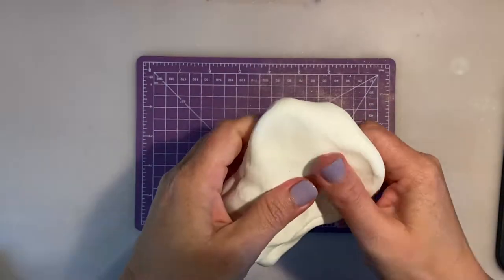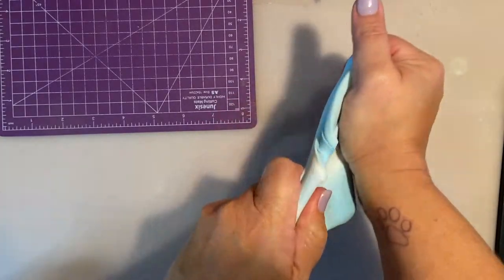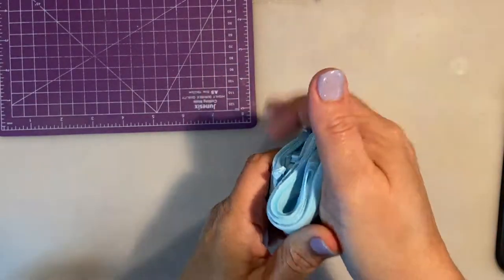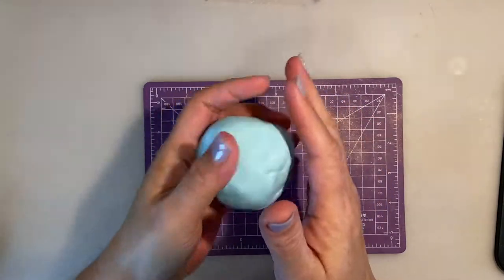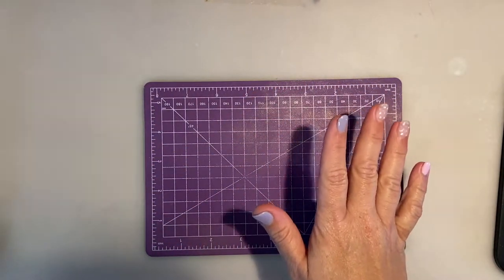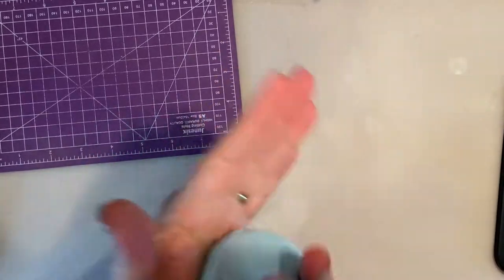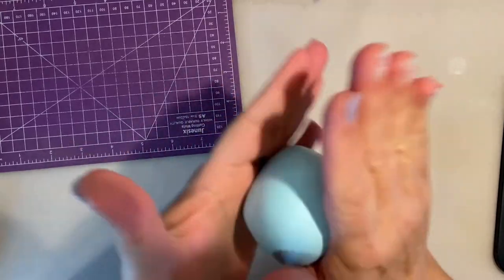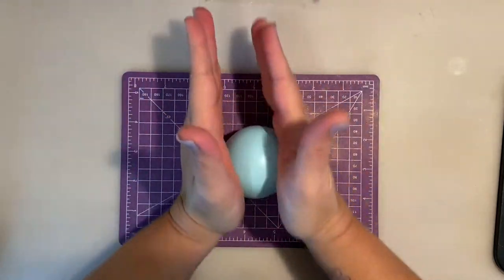How to make a cute Easter Gnome edible cake topper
Easter is almost here and I decided to make this cute little Easter gnome inspired by an illustration.

This edible cake topper is made using modeling paste by @SaracinoUK  and using some of my @InnovativeSugarworks tools.

Want more sugar paste modeling tutorials, let me invite you to join my online school, where you can enroll for FREE, here is the

Stay Creative!